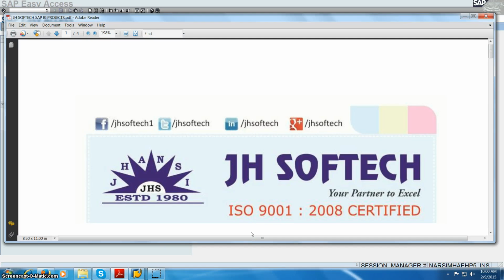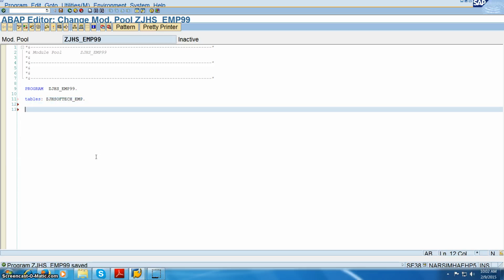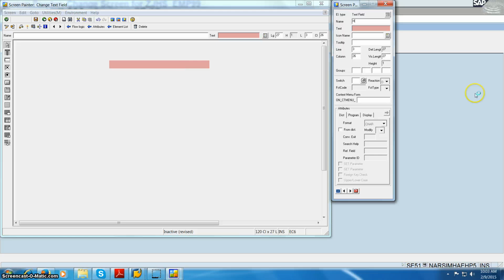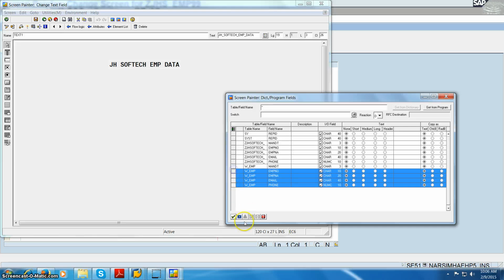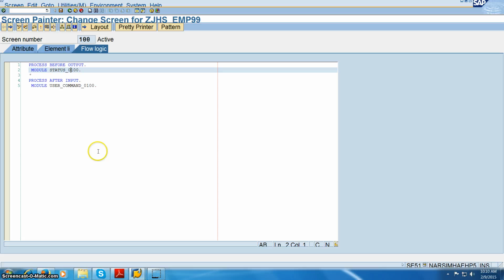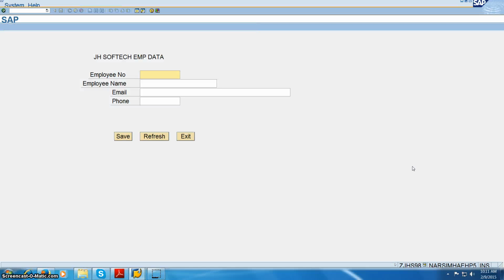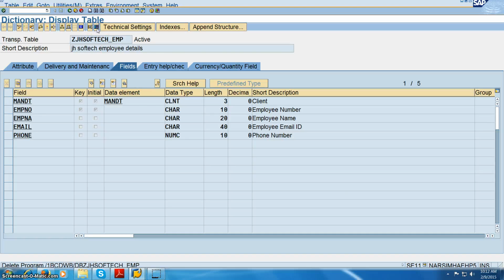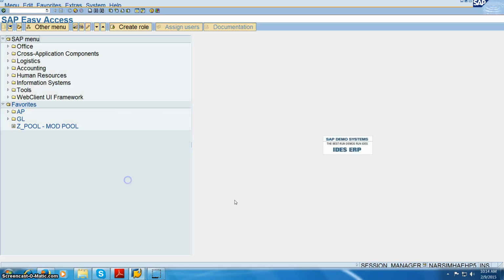SAP ABAP Module Pool Real time Project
SAP ABAP Module Pool ,a Simplified form of a Real time Project